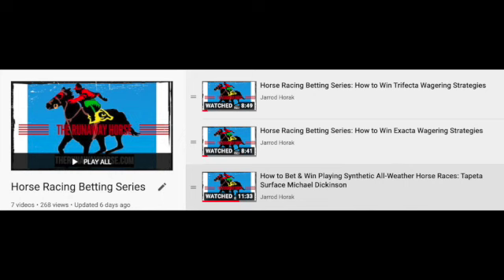Horse Racing Betting Series: How To Make Money Betting Horses to Win, Place, Show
In this HorseRacingBetting series video posted on 11-19-20, Jarrod Horak discusses wagering strategies involving win bets, win-place bets, WinPlaceShow bets, and 2-horse win bets.

Check out free horse racing picks and much more at TheRunawayHorse